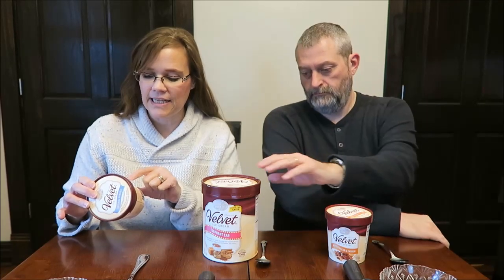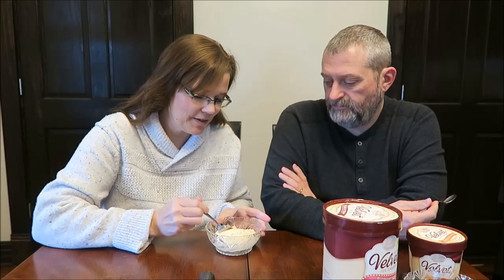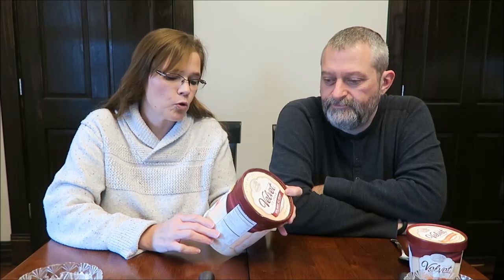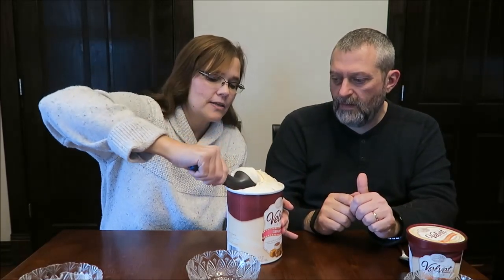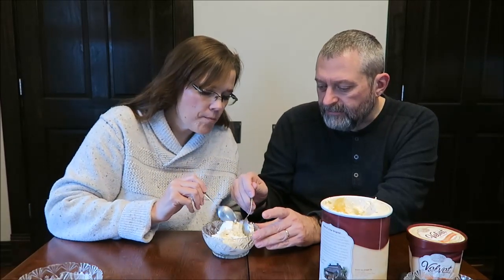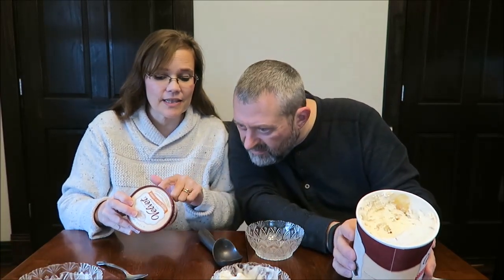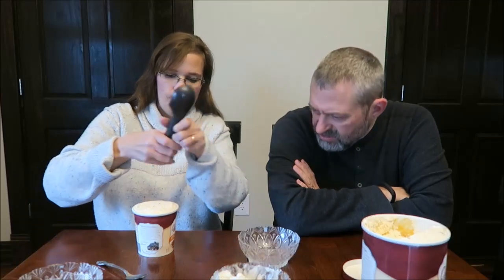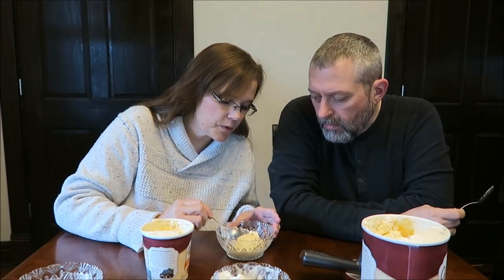Velvet Ice Cream: Butter Pecan & Cashew, Elephant Ear and Original Vanilla Review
This is a taste test/review of the Butter Pecan & Cashew, Elephant Ear and Original Vanilla Velvet Ice Cream.
* The Butter Pecan & Cashew was $3.19 at Target. ½ cup (68g) = 160 calories
* The Elephant Ear was $6.49 at Target. ½ cup (68g) = 160 calories
* The Original Vanilla was $3.19 at Target. 2/3 cup (90g) = 190 calories